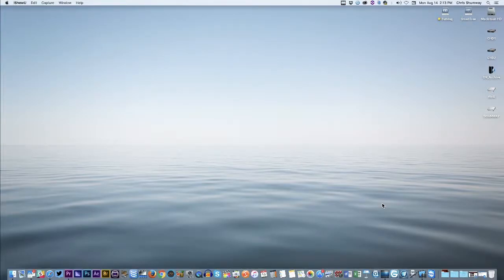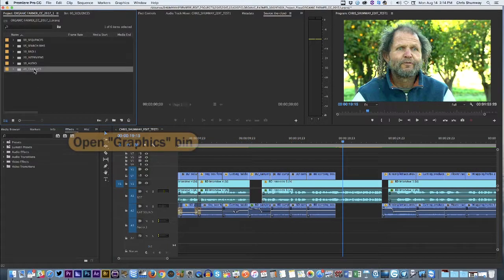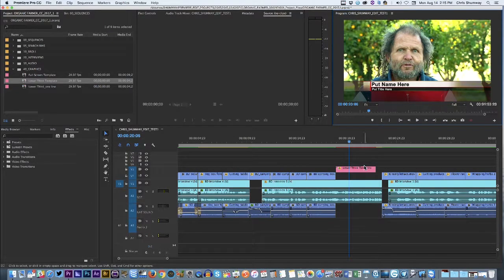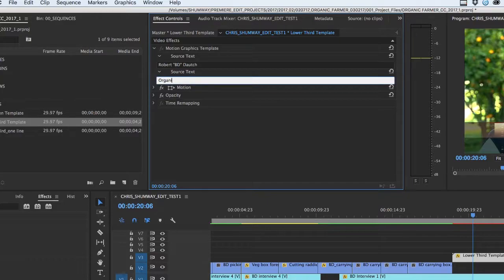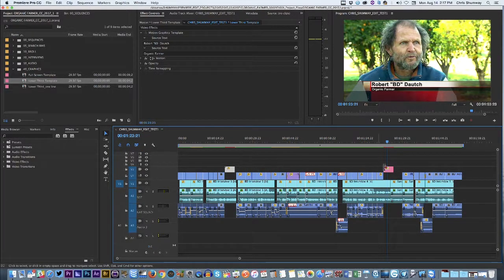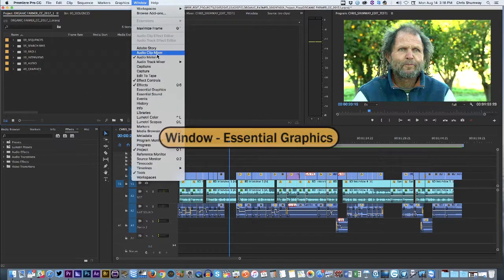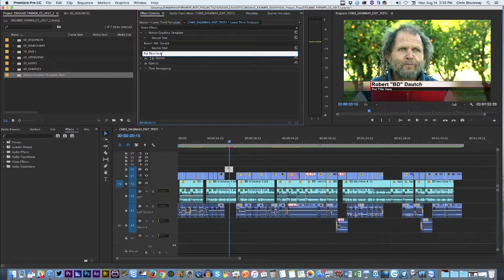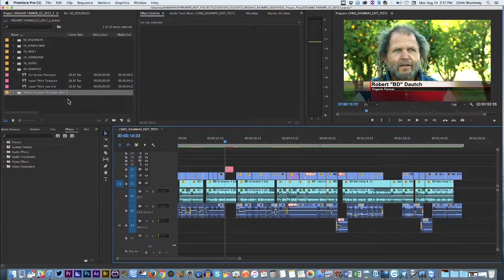Lower Third Titles